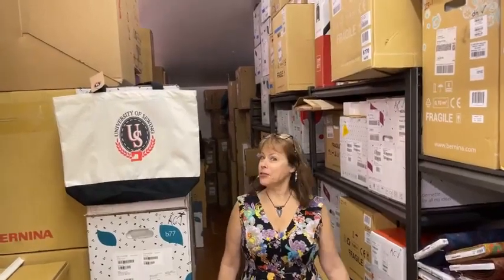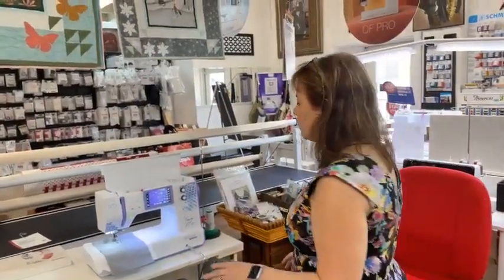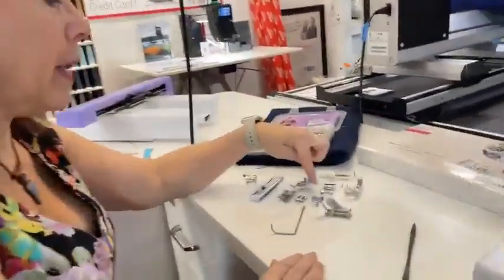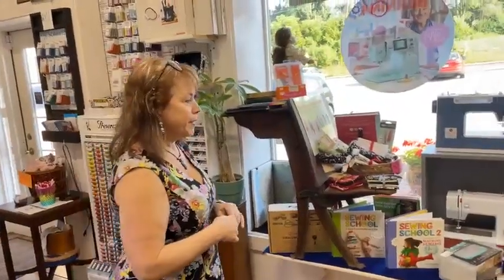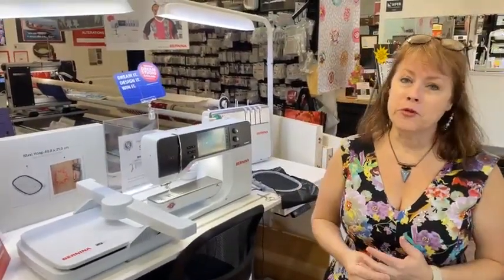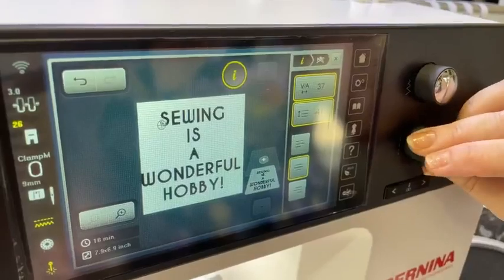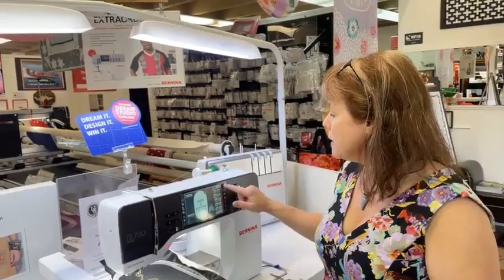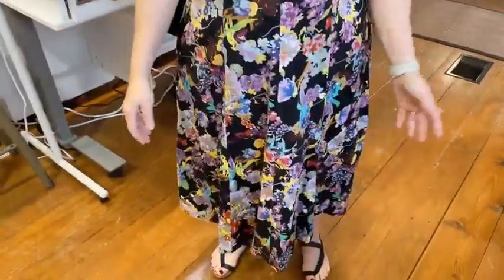University of Sewing shows off Bernina 790 Pro, Bernina cabinets, Bernette B79 Yaya Han SE, 842023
Margaret Fette of the University of Sewing talks about the 790 Pro, Bernina cabinets and in store sales going on now thru the end of August 2023.
Have you seen the sewing features of the 790 Pro?  The laser pre anticipates your stitching position is a game changer. This machine is very special and it will make precision sewing so much easier to achieve.
New quilting in the hoop features and embroidery features: such as morphing designs. Design placement. Another feature is the Quilting feature, shutting off the embroidery features and turning on the quilting features,
The special edition Yaya Han edition of B79 Bernette.

Happy sewing!
We are on Facebook Live Friday and Saturdays 9:30am.